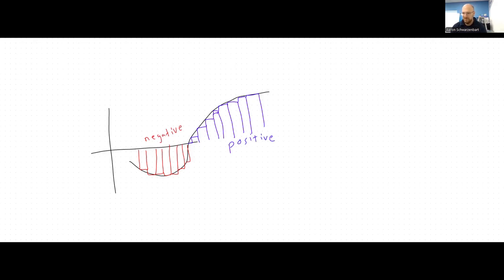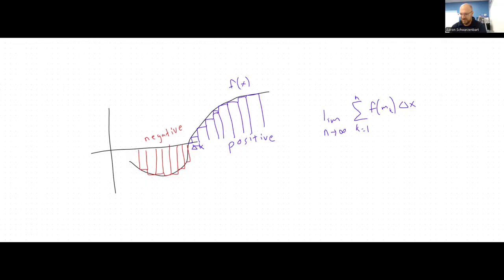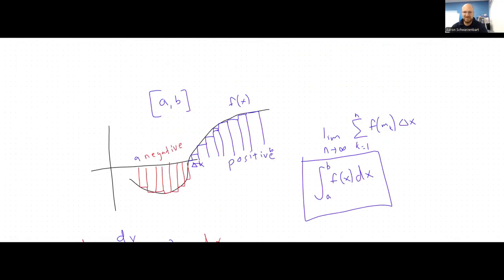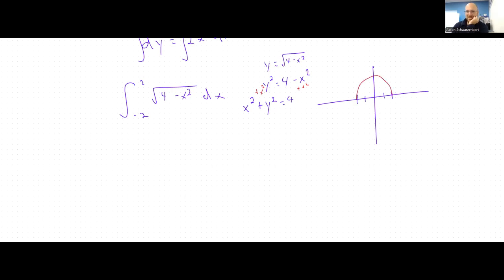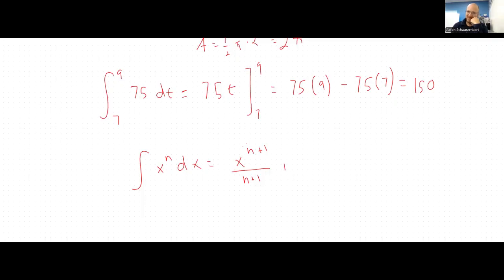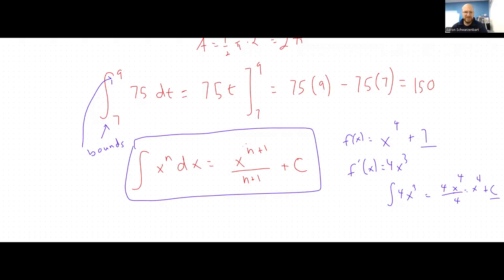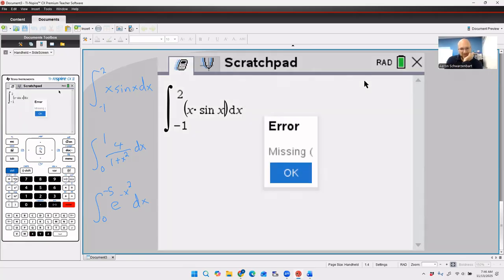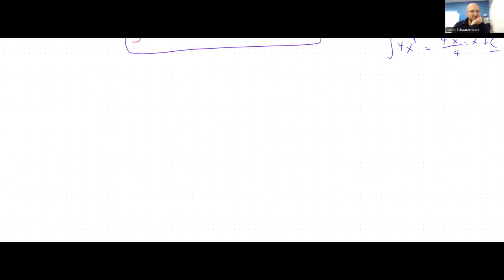Calc 5.2 Definite Integrals